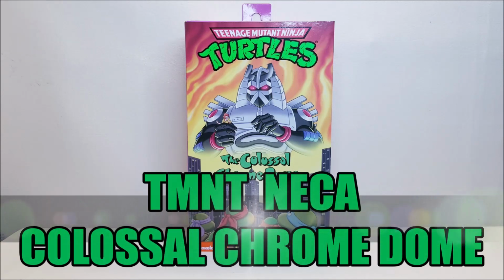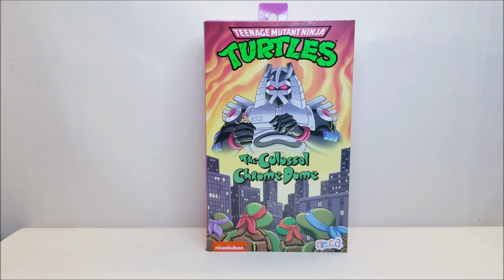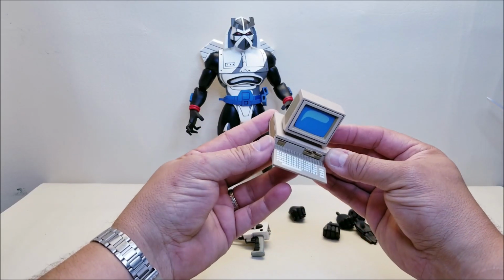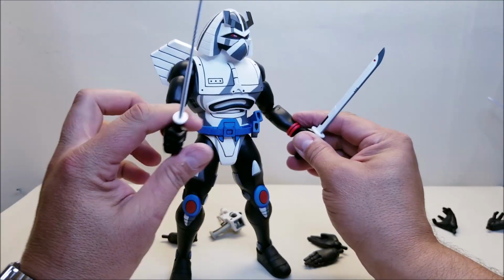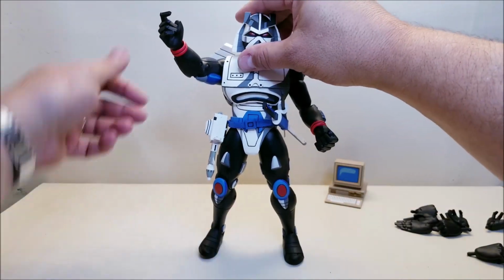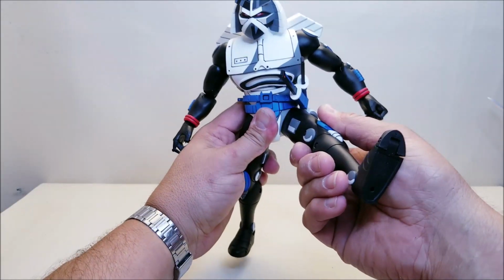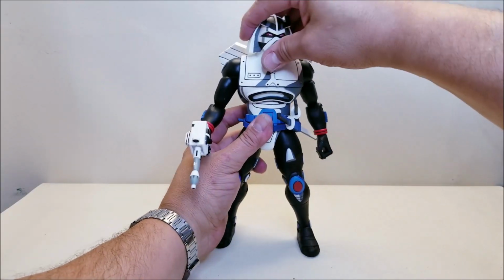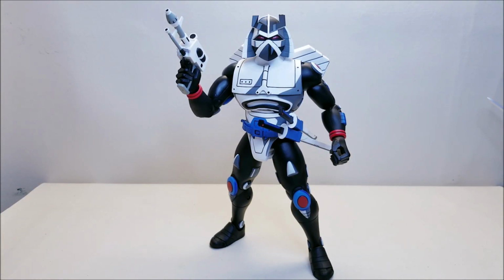TMNT Colossal Chrome Dome by NECA Unboxing & 1st Impressions! Bert The Stormtrooper Reviews!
Hello and welcome to Bert the Stormtrooper Reviews! Today we'll be unboxing and reviewing the Teenage Mutant Ninja Turtles COLOSSAL CHROME DOME from NECA!